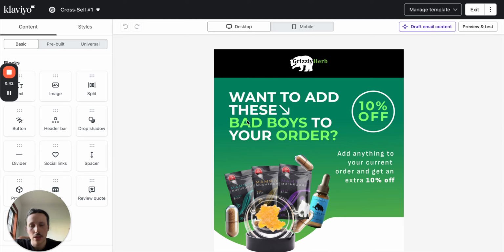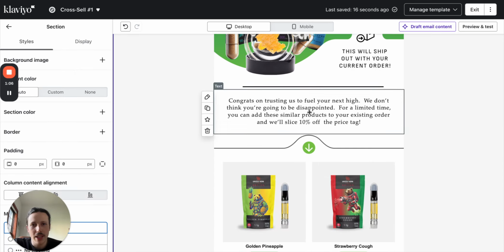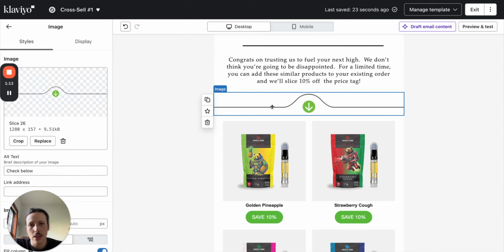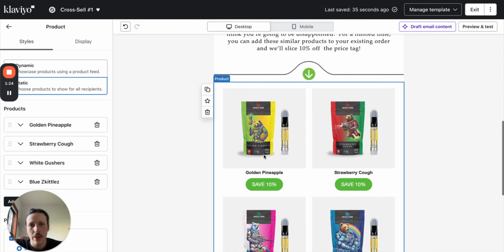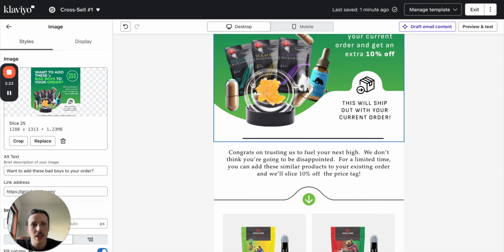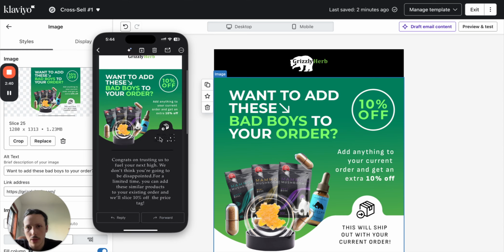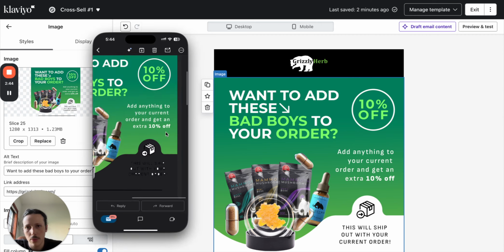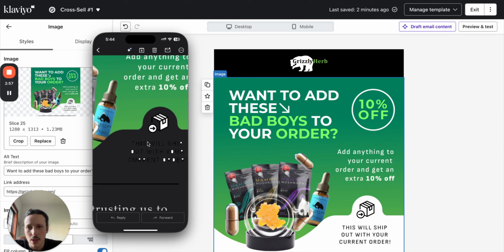Do NOT make this email design mistake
HTML content and images don't mix! Here's why